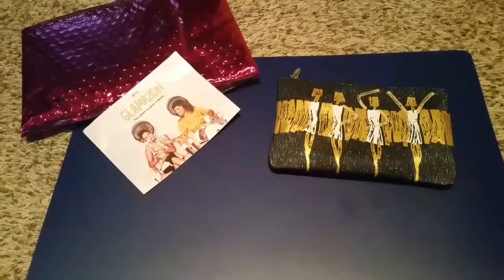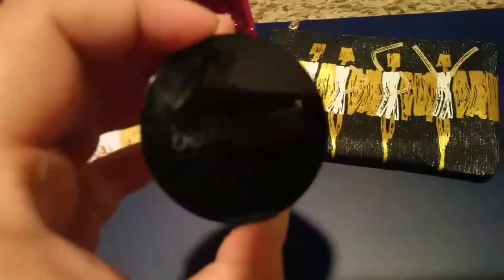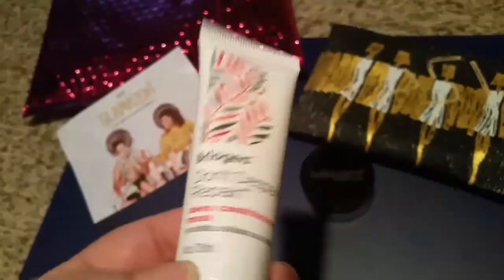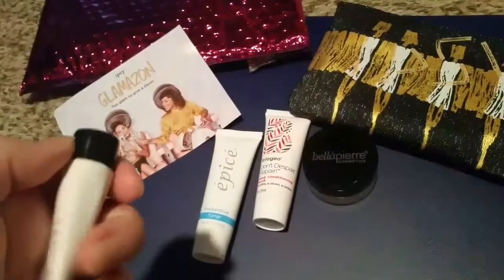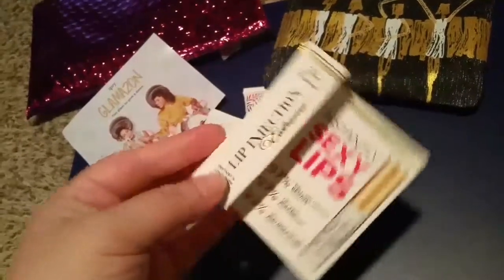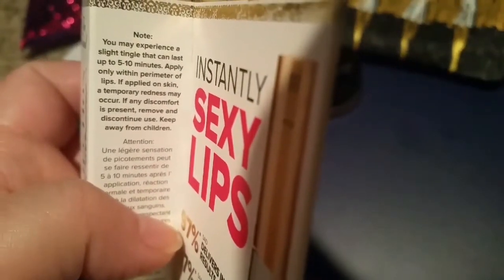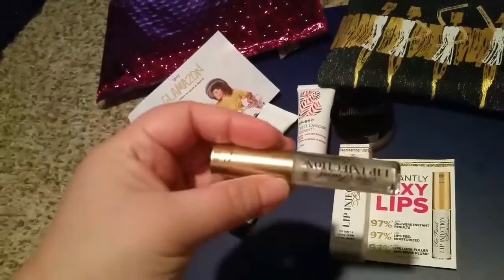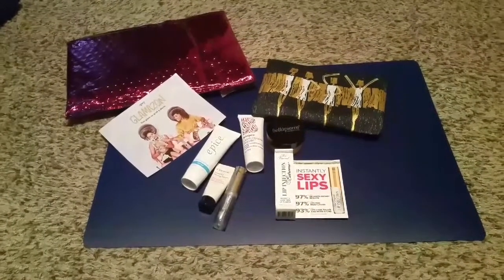Ipsy unboxing for September 2016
My ipsy bag this month!